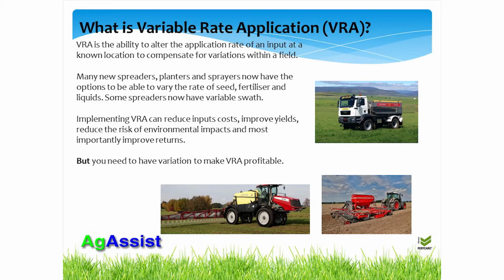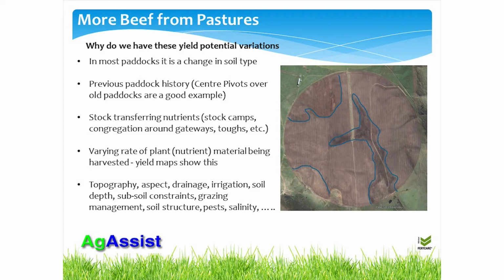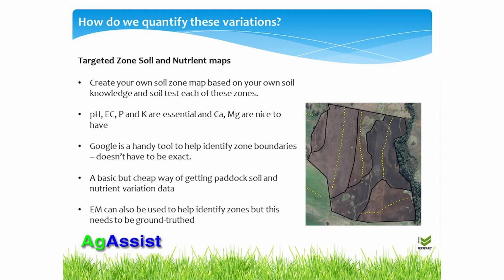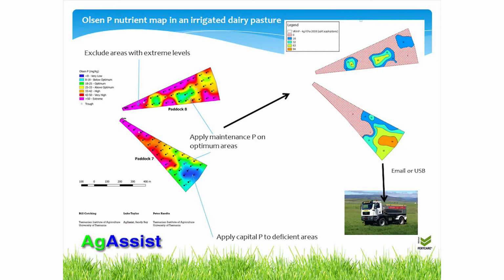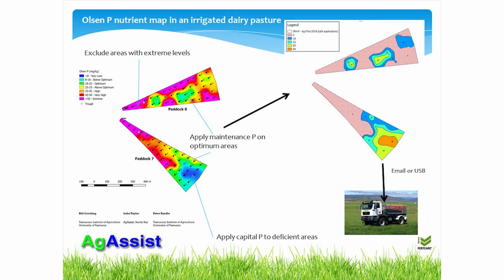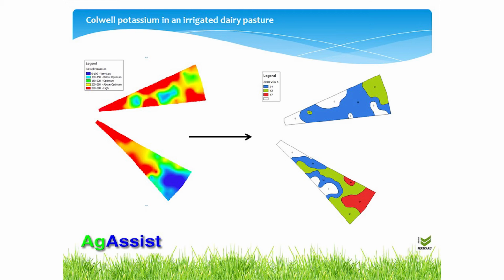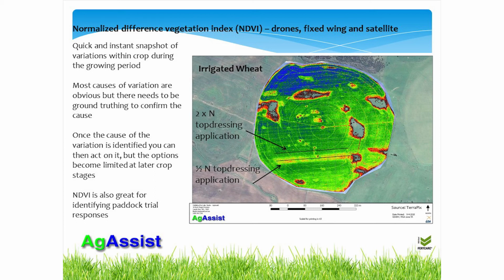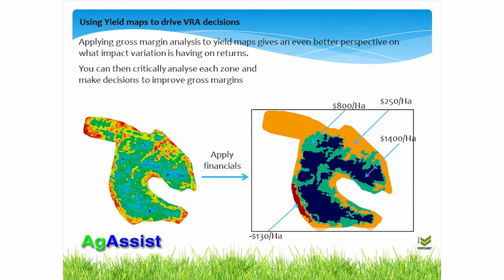Luke Taylor | AgAssist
What is Variable Rate Application?